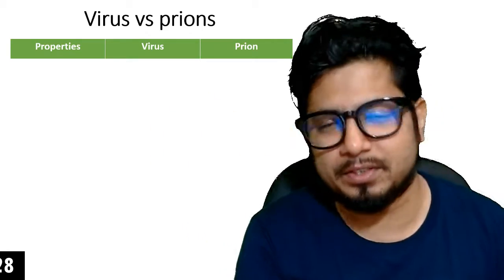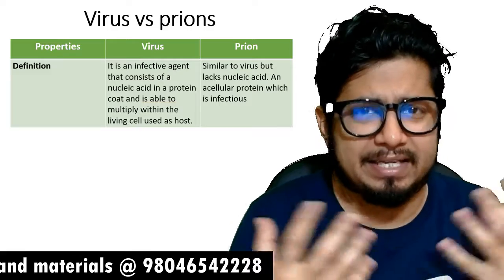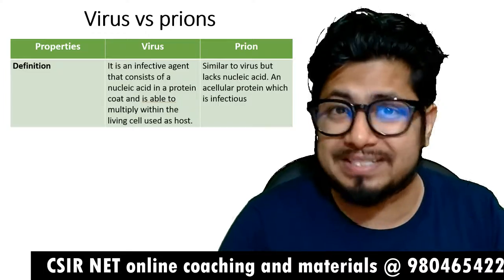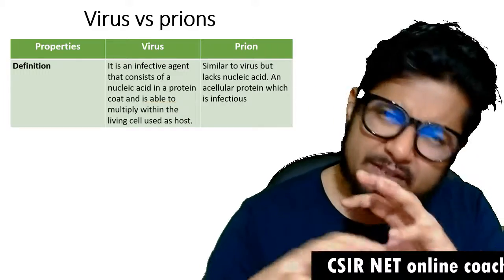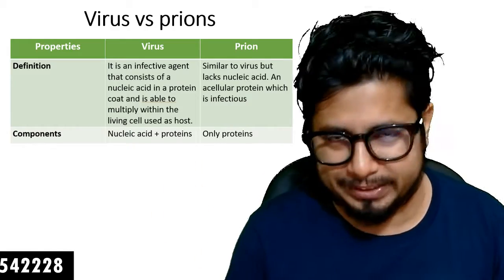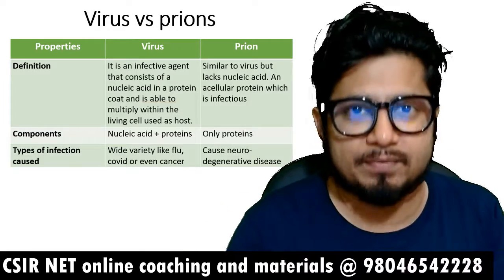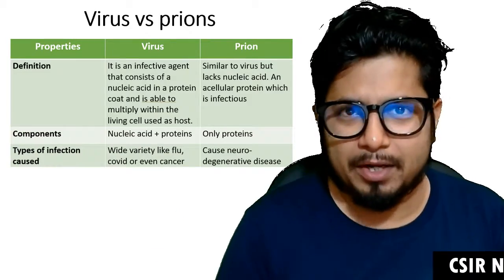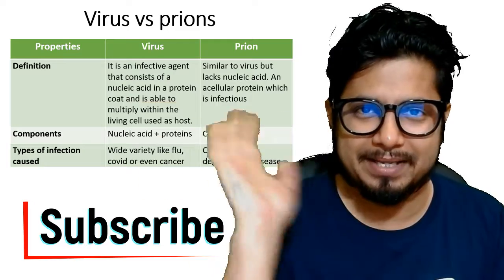Difference between Virus and prions | Virus vs prions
Difference between Virus and prions | Virus vs prions - This lecture explains about Difference between Virus and prions | Virus vs prions.